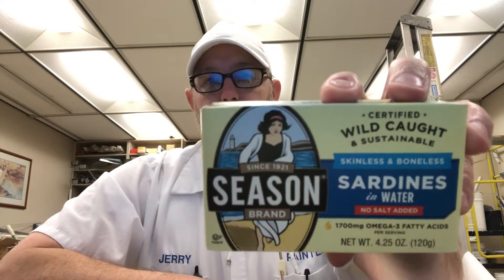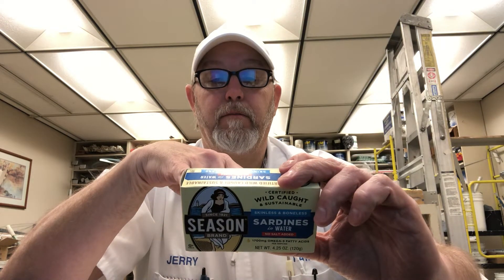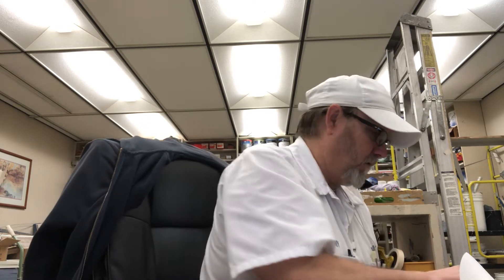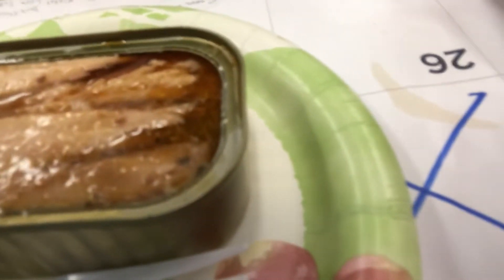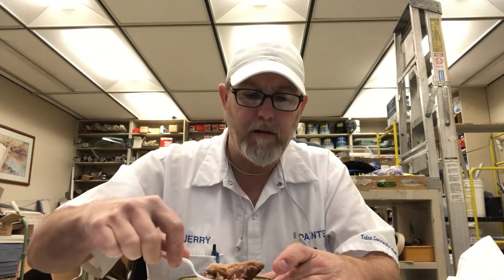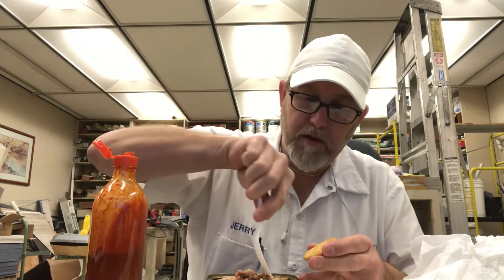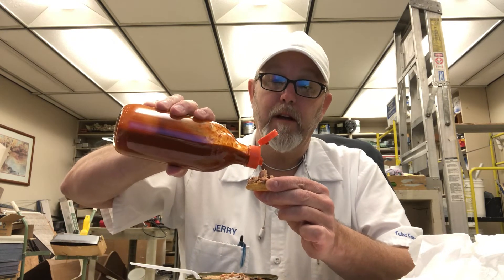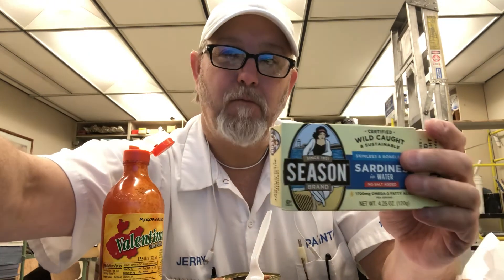Season Brand Sardines in water # The Beer Review Guy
Certified Wild Caught & Sustainable. No Salt Added. Skinless & Boneless.